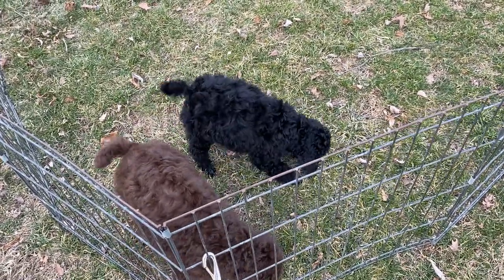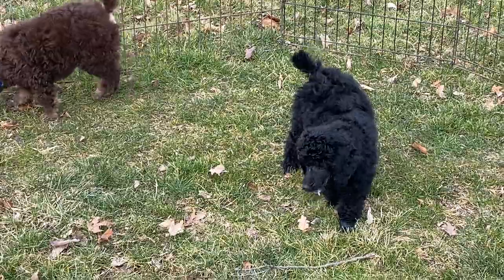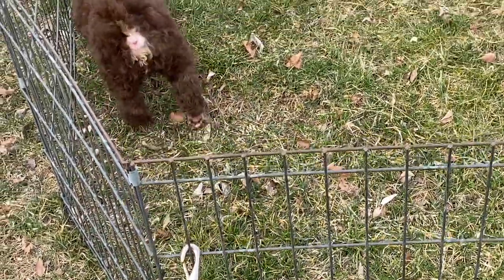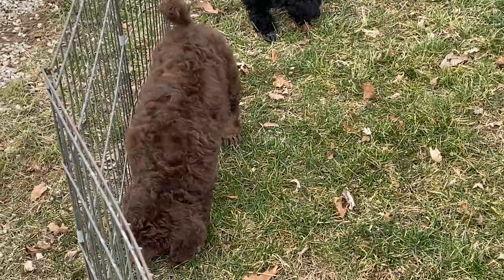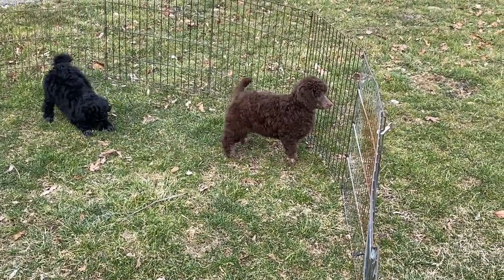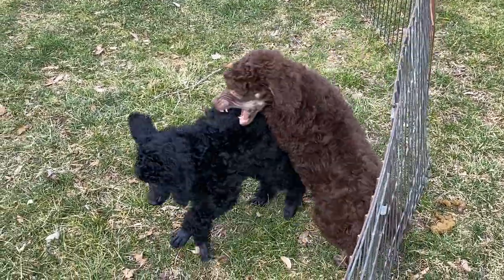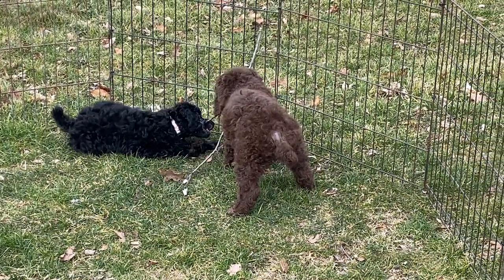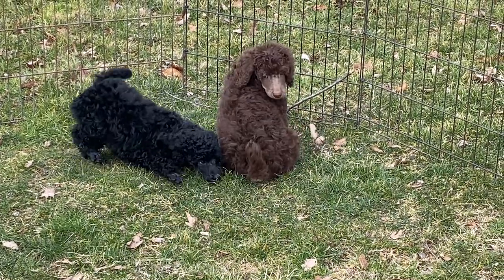Moyan size poodles available March 9, 2020